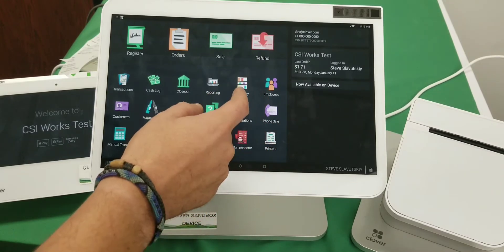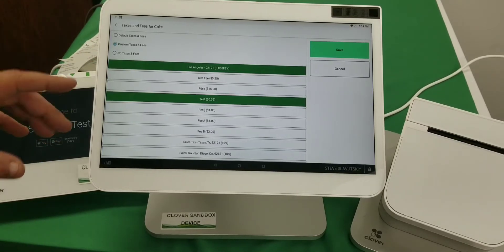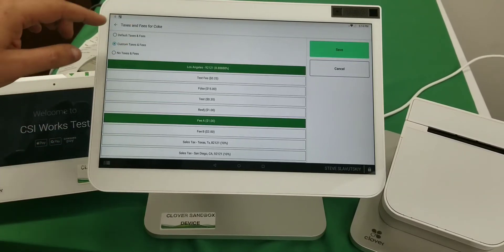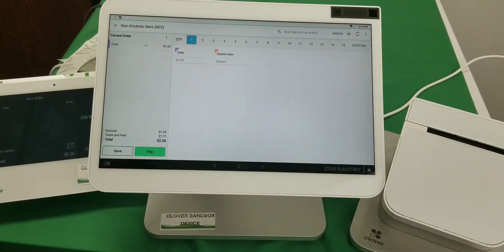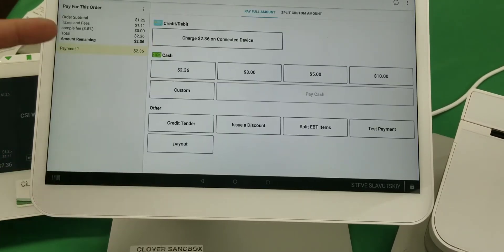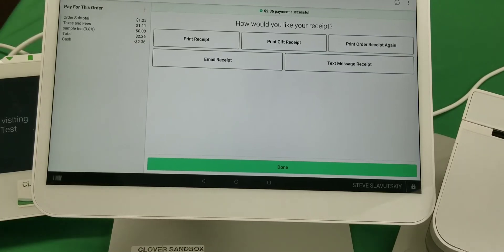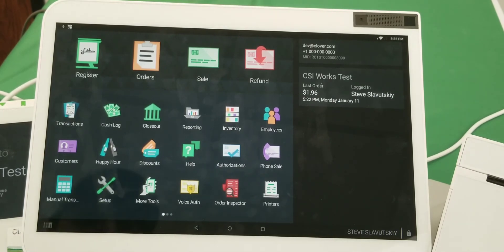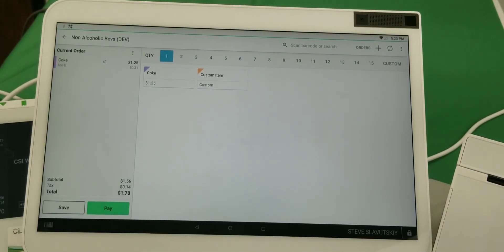Review of Taxes and Fees in Clover POS. Native vs Advanced Fees 3rd Party app.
To install the Advanced Fees app on Clover use the following